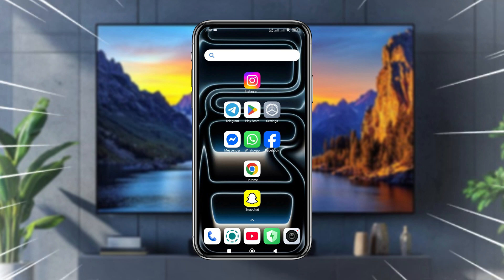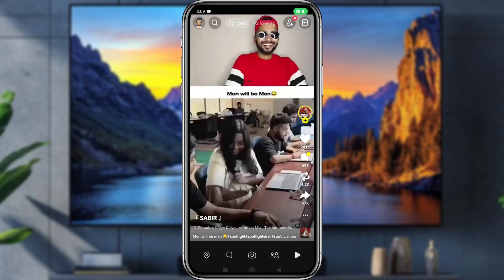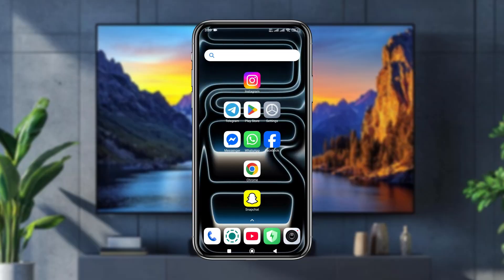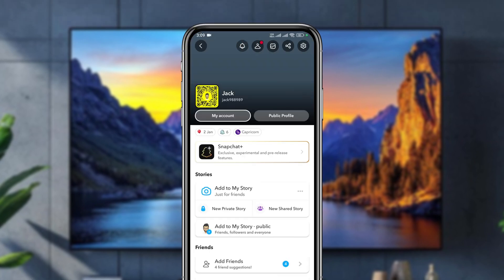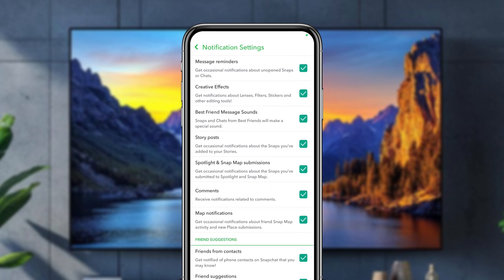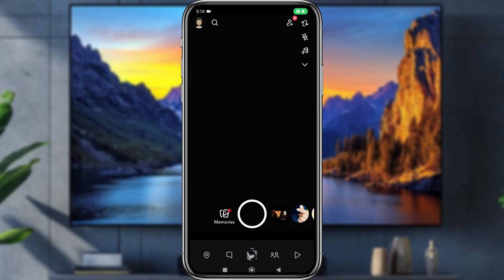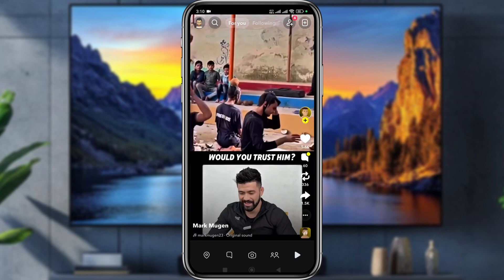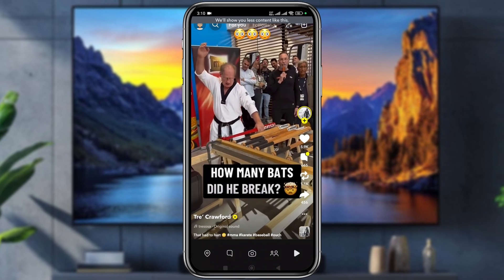How To Disable Snapchat Spotlight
Want to stop Snapchat Spotlight videos from showing up on your feed? 📵✨ In this step-by-step tutorial, I’ll show you how to disable Snapchat Spotlight easily on your Android or iPhone. Whether you’re tired of random videos or just want a cleaner Snapchat experience, this guide will help you turn off Spotlight notifications and limit unwanted content.

✅ In This Video, You’ll Learn:

How to disable Snapchat Spotlight notifications 🔕
How to reduce or hide Spotlight videos from the app 📲
Extra tips to customize your Snapchat settings for a better experience ⚡

💡 Why Disable Snapchat Spotlight?
Snapchat Spotlight can be fun, but it’s not for everyone. If you prefer a distraction-free app or want to save data and battery, turning off Spotlight is the best option.

📍 Follow these easy steps to take control of your Snapchat feed today!